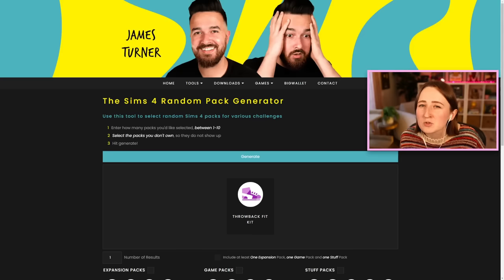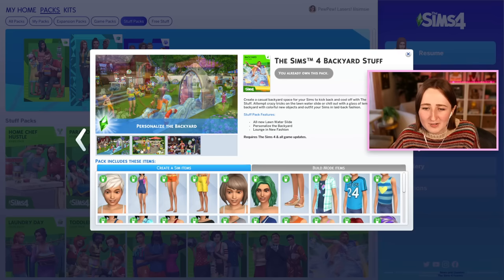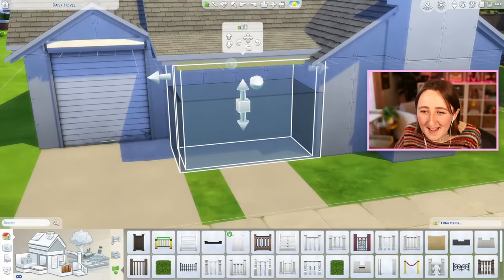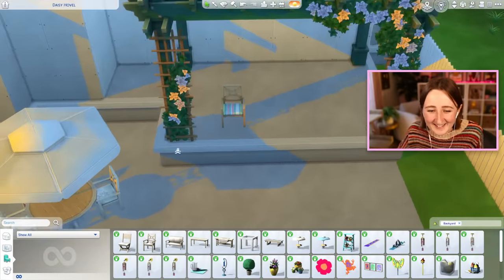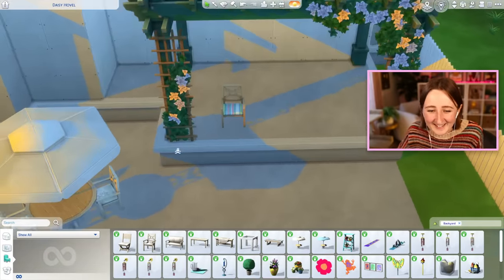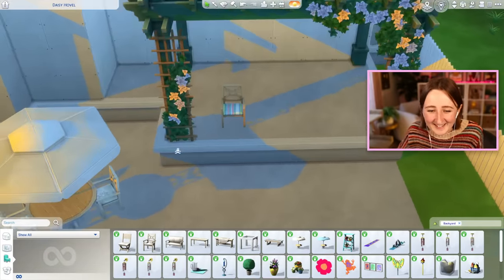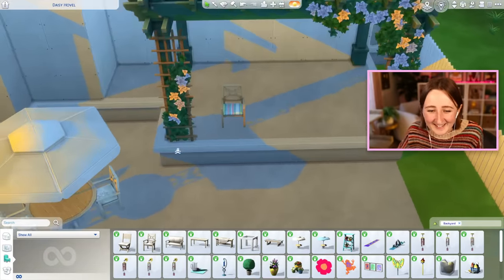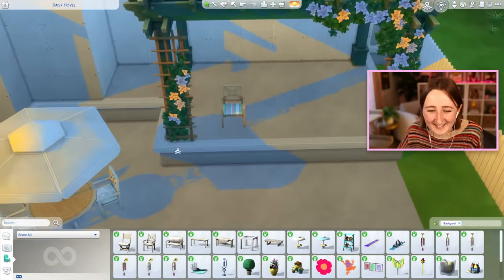building an entire sims house using *only* the backyard stuff pack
Can we even use the Backyard Stuff pack to build a normal house in The Sims?!